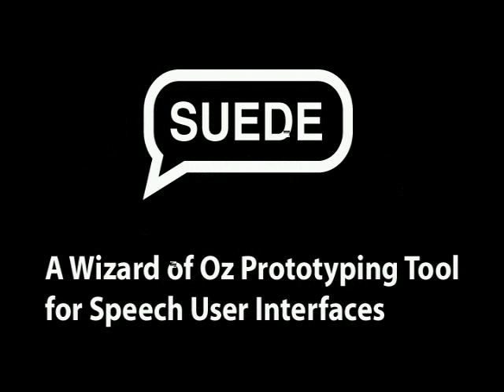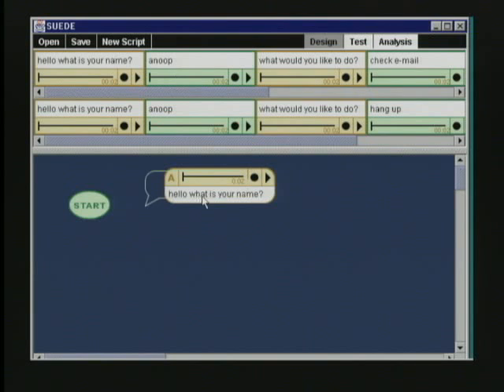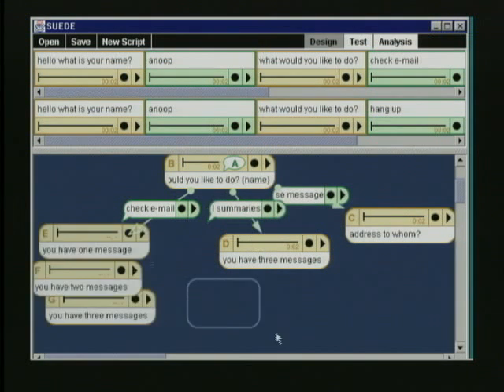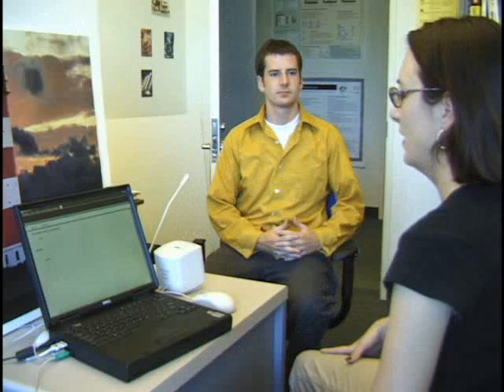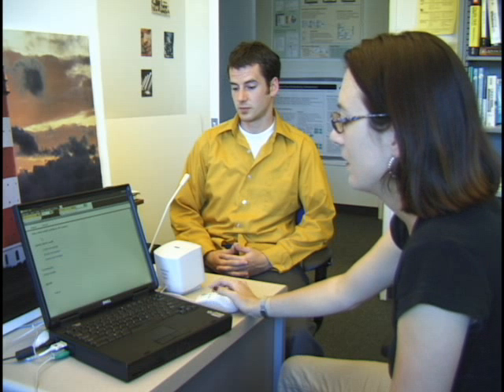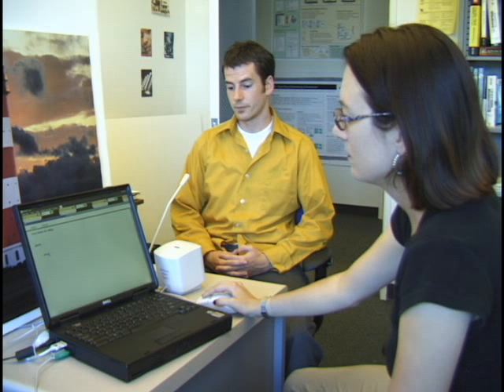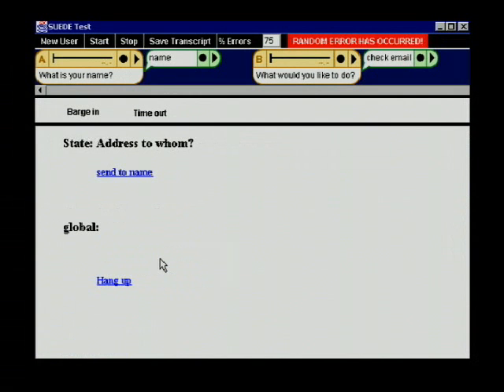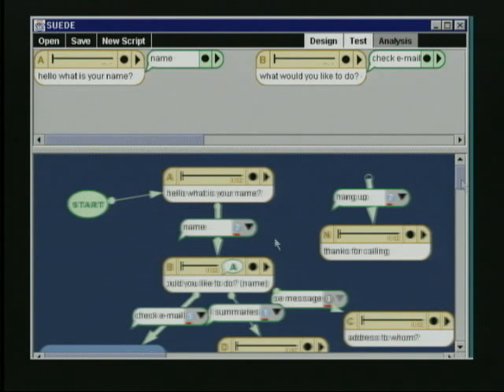SUEDE: A Wizard of Oz Prototyping Tool for Speech User Interfaces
by Scott R. Klemmer , Anoop K. Sinha , Jack Chen , James A. Landay , James A. L , Nadeem Aboobaker , Annie Wang. Video companion to UIST 2000 paper